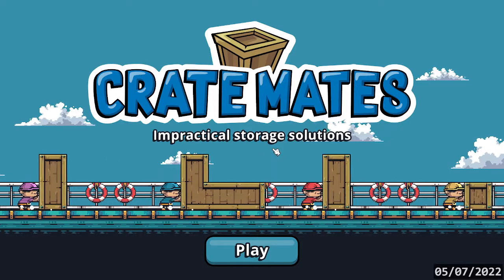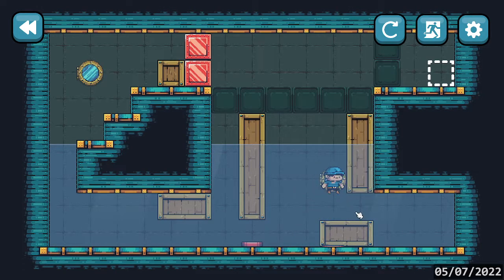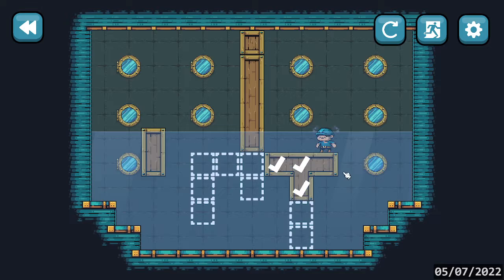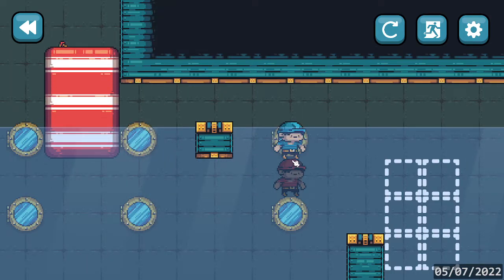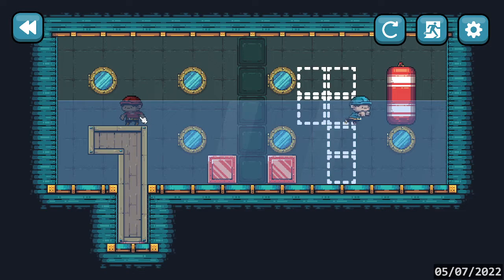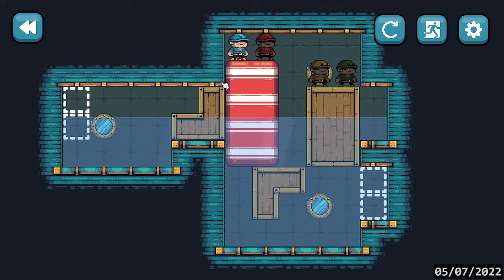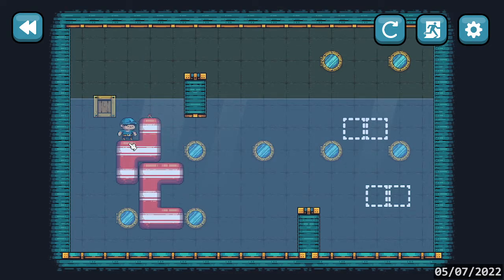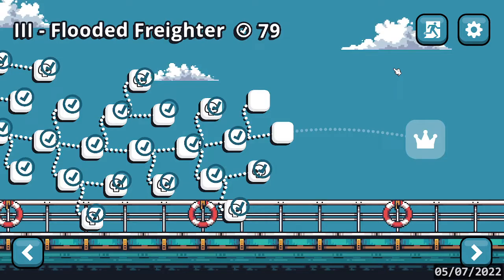Let's Play Puzzles 25: Crate Mates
The freedom of movement in water is bliss

0:00:00 - Intro

III - Flooded Freighter
0:00:26 - Level III-4
0:03:00 - Level III-4-Up
0:04:58 - Level III-4-Up-Right
0:08:25 - Level III-4-Up-Up
0:15:36 - Level III-5
0:17:05 - Level III-5-Down
0:25:13 - Level III-6
0:27:32 - Level III-6-Down
0:34:04 - Level III-6-Down-Right
0:42:00 - Level III-6-Down-Down
0:47:06 - Level III-6-Up
1:01:09 - Level III-7

1:03:02 - Outro